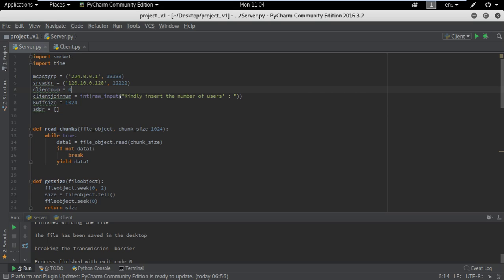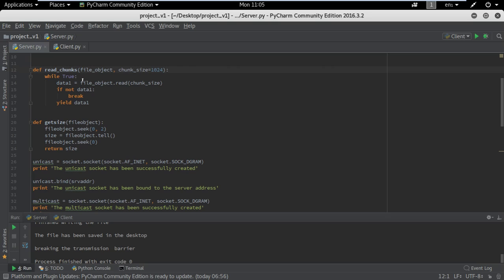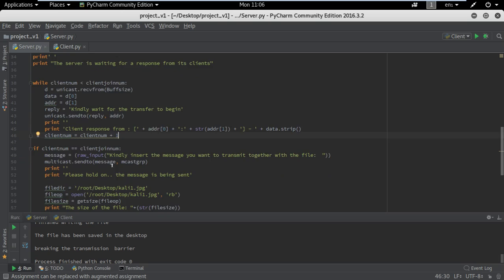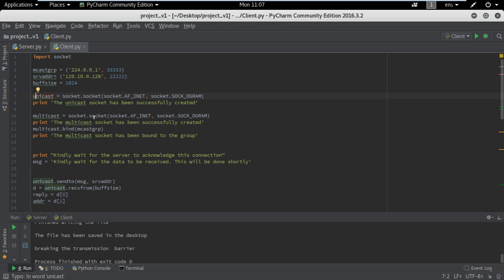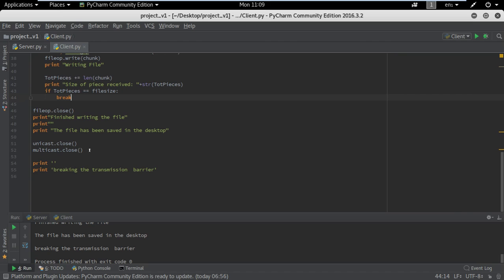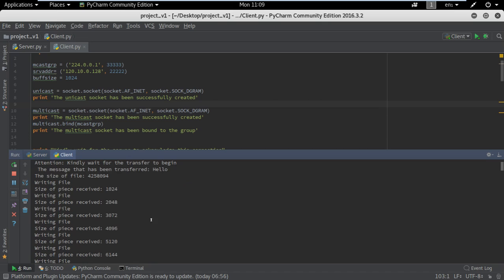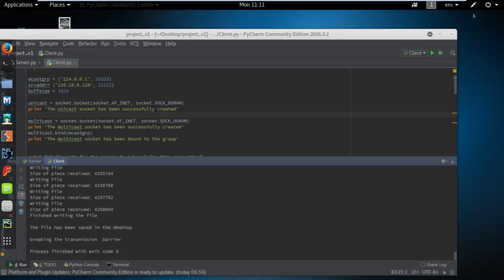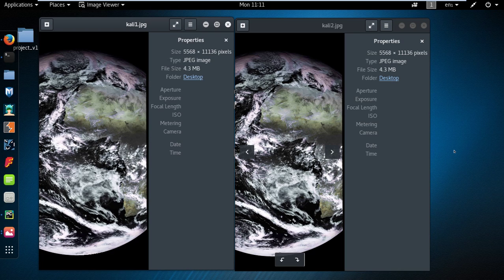Multicast File Transfer - Emmanuel Briffa